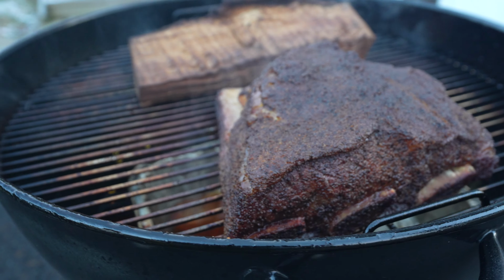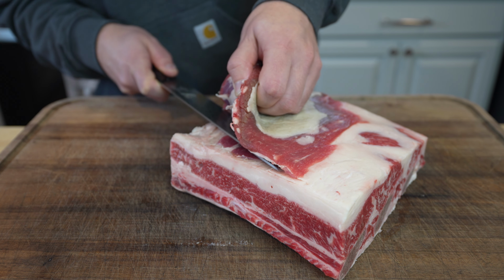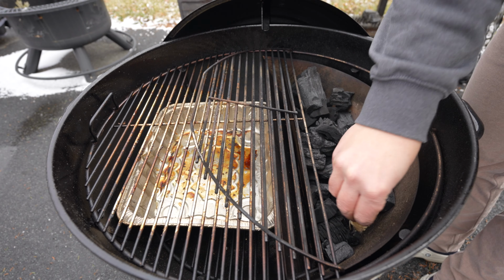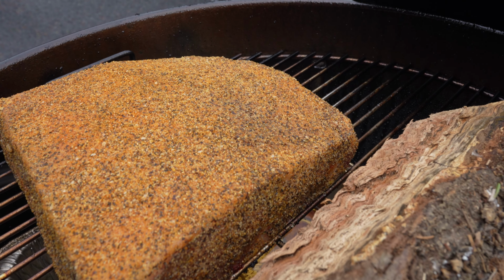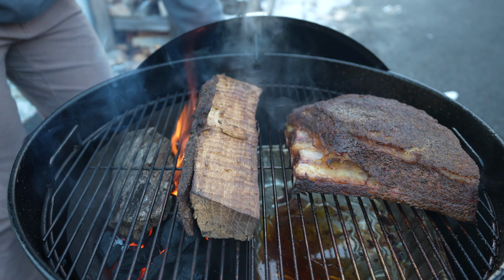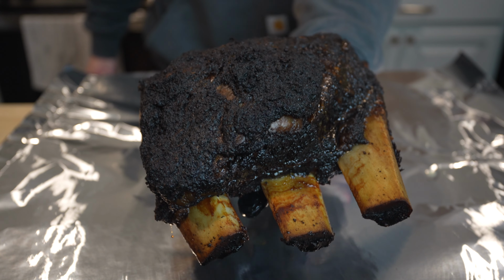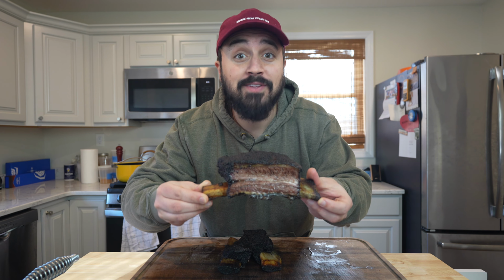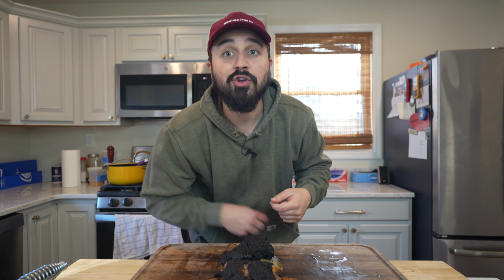Texas Beef Ribs Smoked on the Weber Kettle | Harry the Horse BBQ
🔴Follow Harry the Horse BBQ on Instagram: @harrythehorsebbq

Some say that smoked beef ribs (aka 3 bone plate ribs or dino ribs) are the best bite in barbecue. But, how could you ever experience this blissful bite if you don't have an offset smoker or live in the bbq capital of the world? Well, if you have a trusty Weber Kettle then you can make some super smoky and tender Brontosaurus ribs that will make you feel like you're in Texas! All you need is some salt and pepper (maybe a little garlic too), some tasty seasoned salt (or my homemade seasoned salt lick), charcoal, and a few wood chunks to create this beefy masterpiece! Run temps around 250 F, wrap once tender in foil with some tallow, and rest overnight if you'd like (not necessary) and you will smoke up some Texas style beef ribs that are NOT HORSIN AROUND! Let me know how you think these beef ribs turned out in the comments below! Let me know what cooks you want to see next on the Weber Kettle!

P.S. I didn't actually cook any dinosaur parts in the making of this video. although that would be cool.

• KitchenAid Stand Mixer

• MEAT! 5 LB VERTICAL SAUSAGE STUFFER

• Wagyu Beef Tallow Spray

• Dough Conditioner

• Milk Powder

• South Chicago packing Beef Tallow

• My Camera

• My Lens